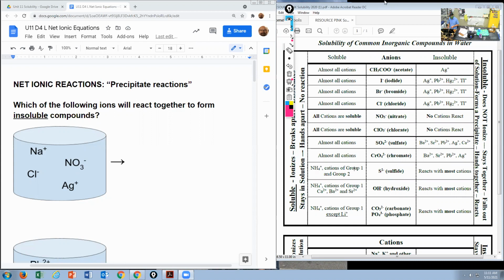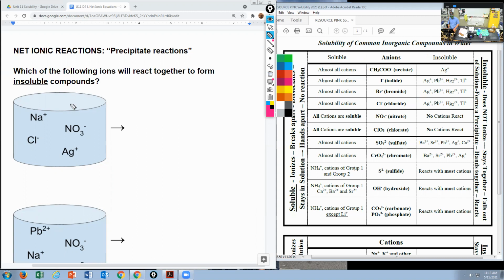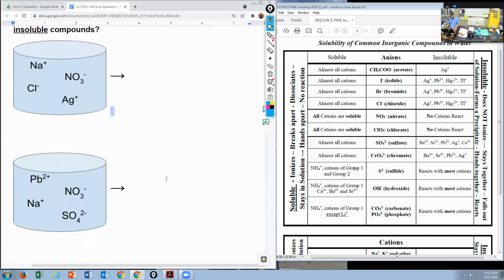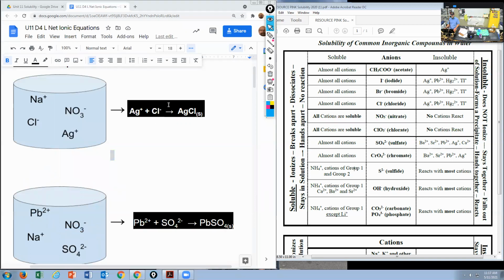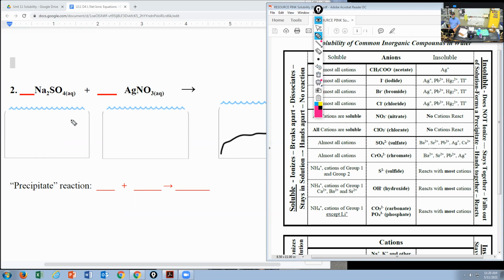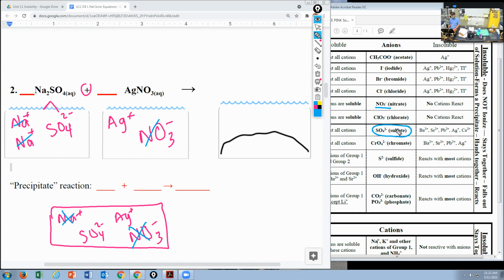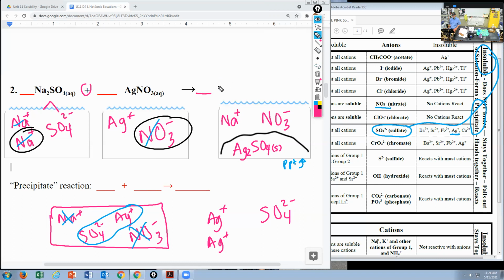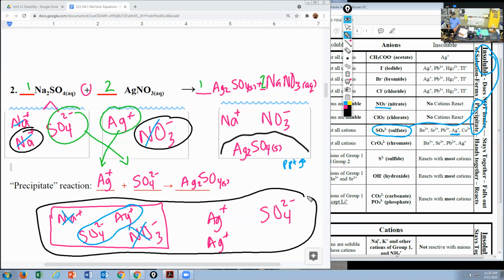U11 D4 Net Ionic Equations